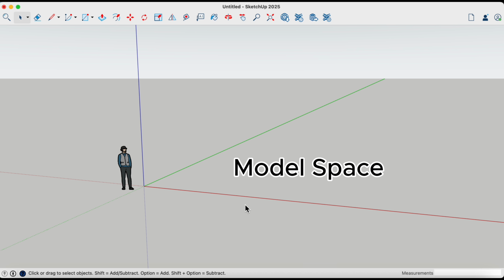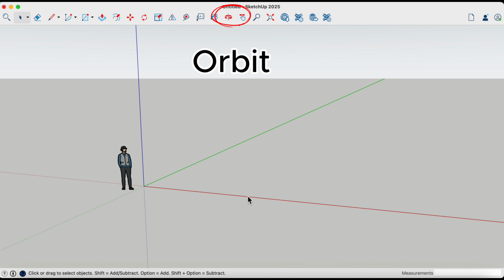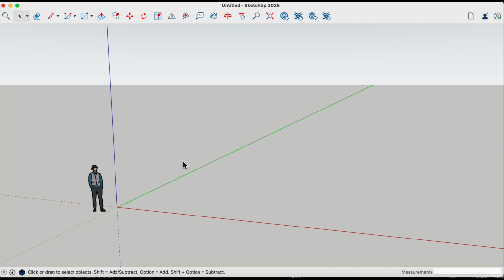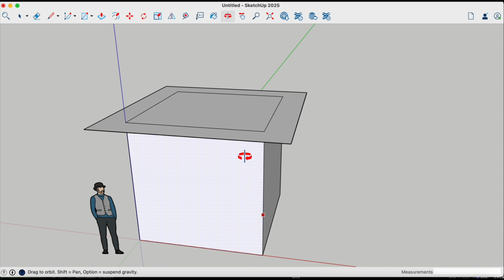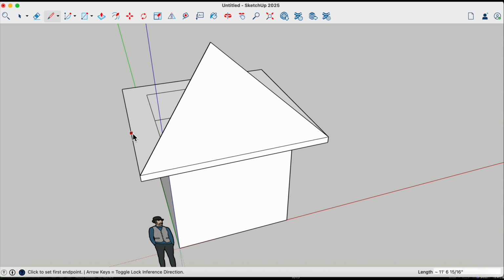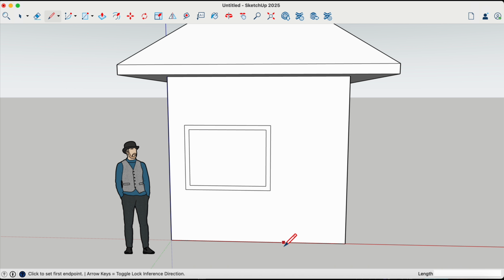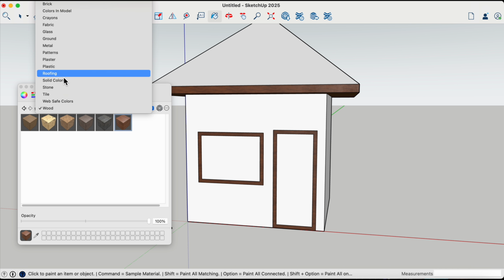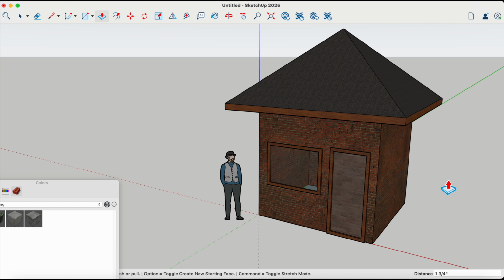SketchUp for Absolute Beginners | Full Step-by-Step Tutorial (2025 Edition)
Welcome to Ace of Arch!
In this full SketchUp tutorial for absolute beginners, I’ll guide you step-by-step through everything you need to know to start designing in 3D — from downloading SketchUp to creating your first model.

Whether you’re an architecture student, interior designer, or just someone who wants to bring your ideas to life, this video will help you go from zero to confident in no time.

📂 More tutorials: aceofarch youtube